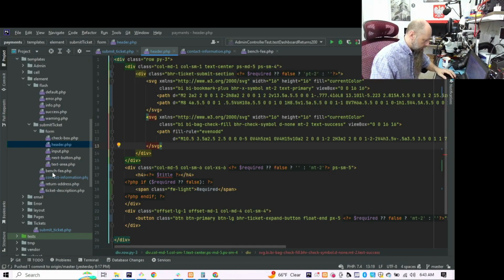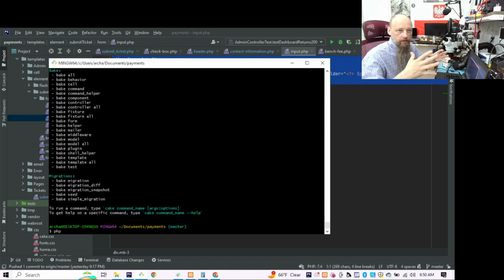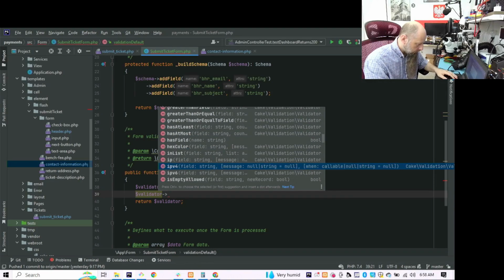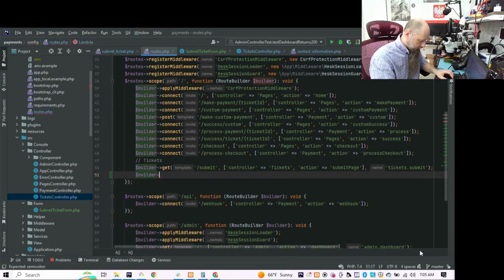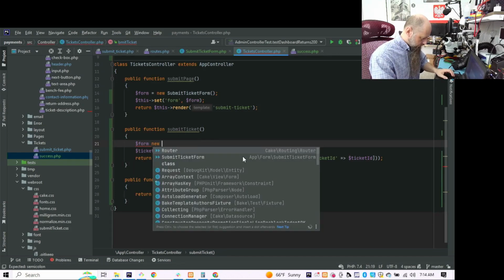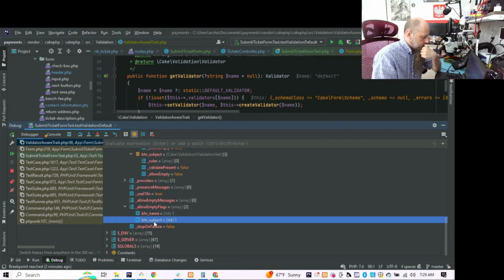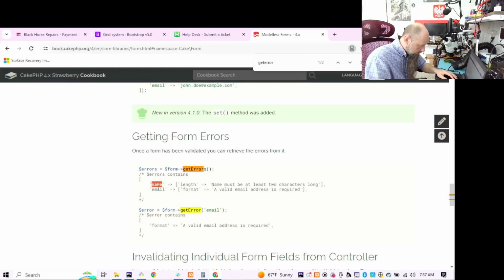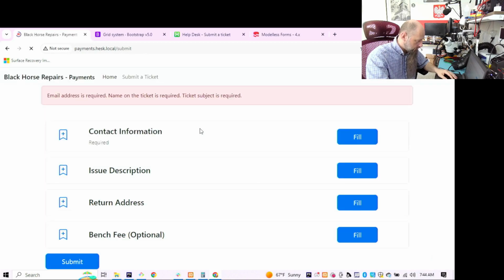New Ticketing System | Part 3 | Submitting the form and validation